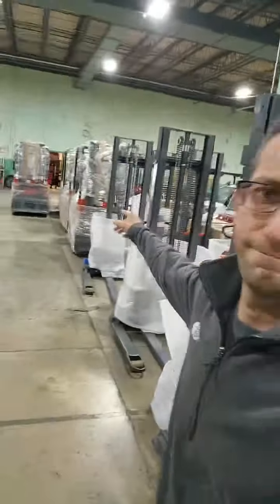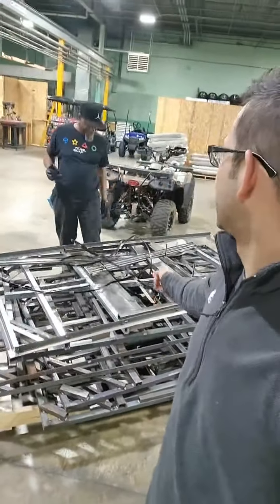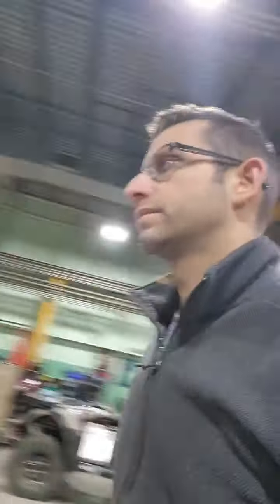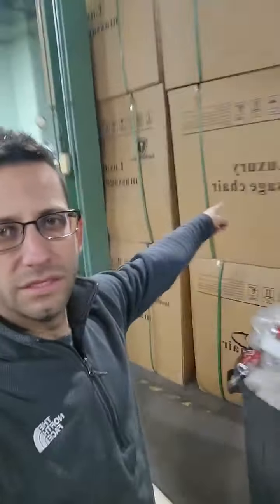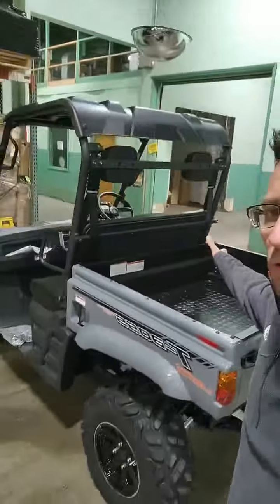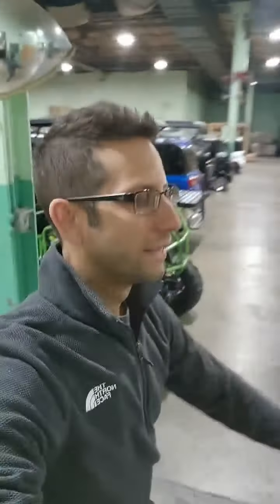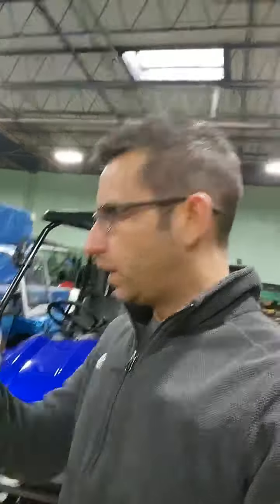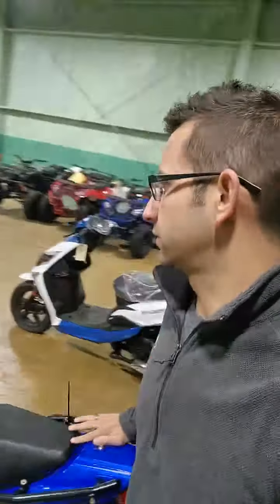Saferwholesale.com Warehouse And Truck Unload Pallet Jacks Stackers Forklifts Golf Carts & Cars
Check Out This Newest Live Video After Unloading A Truckload Of Forklifts, Pallet Jacks, Stackers And Golf Carts / Electric Cars. For More Information And Pricing! We're Open 24/7